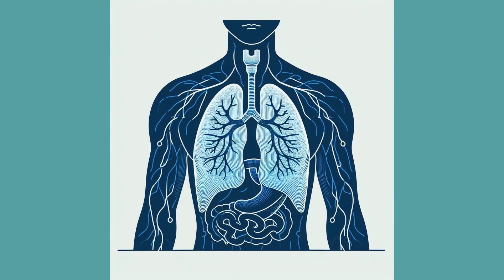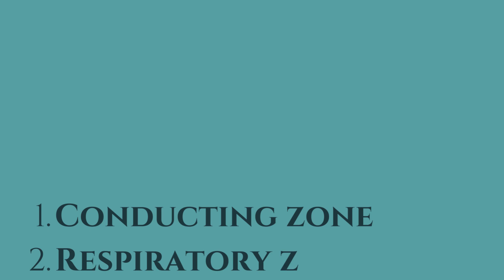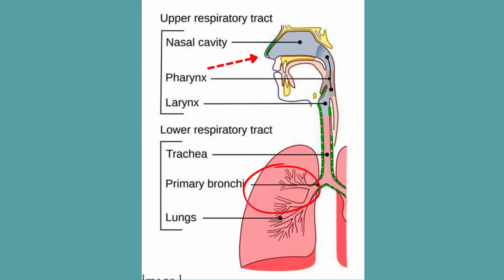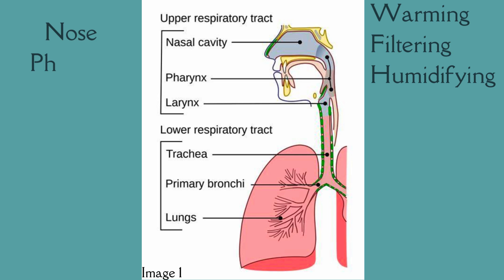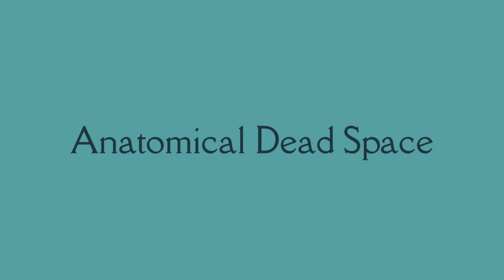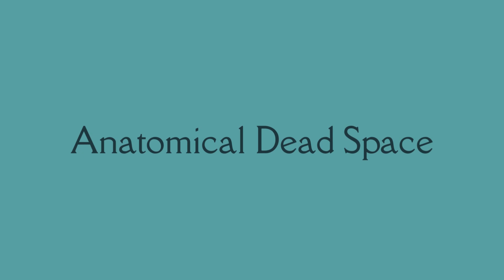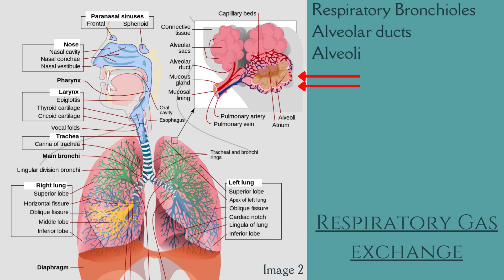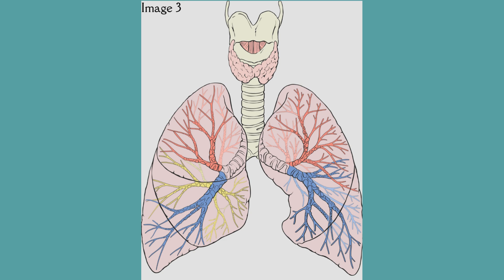Pulmonology Anatomy Review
In this video, we are going to have a quick review on the essentials of the respiratory system's anatomy in order to better understand further discussions we're going to have about pulmonary diseases in the future.

AI voice: generated by Clipchamp

Attributions:
Image 1:
By Lord Akryl, Jmarchn - Vectorized version of File:Illu conducting passages.jpg, which was in the public domain as a work of the US Government, Public Domain

image 2:
By LadyofHats, Jmarchn - Own work using:Sobotta, Johannes (1982) Atlas der Anatomie des Menschen / 2 Brust, Bauch, Becken, untere Extremitäten, Haut. (18th ed.), Munich: Urban &amp; Schwarzenberg ISBN: 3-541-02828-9. OCLC: 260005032.Gray, Henry (1980) Gray&#039;s Anatomy (36th ed.), Edinburgh: Churchill Livingstone ISBN: 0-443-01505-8. OCLC: 7775214.Yokochi, Chihiro (1991) Atlas fotográfico de anatomía del cuerpo humano (3rd ed.), Mexico: Interamericana/McGraw-Hill ISBN: 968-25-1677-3. OCLC: 33318149.Also used several online diagrams like:[1][2], Public Domain